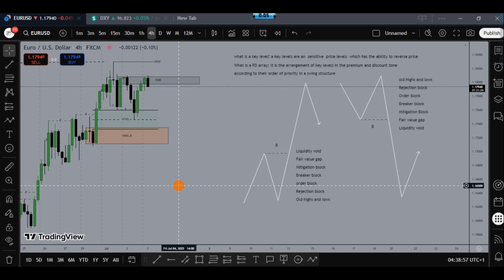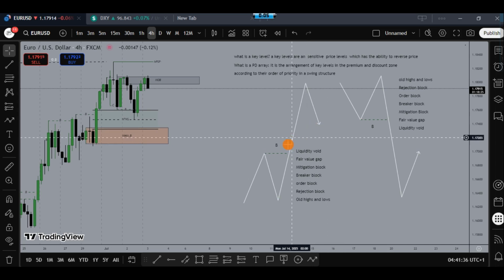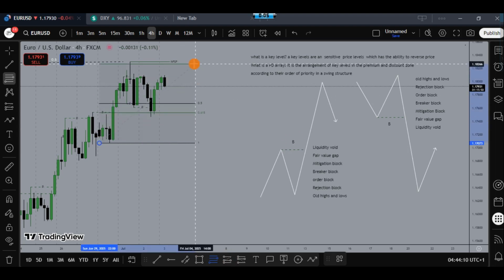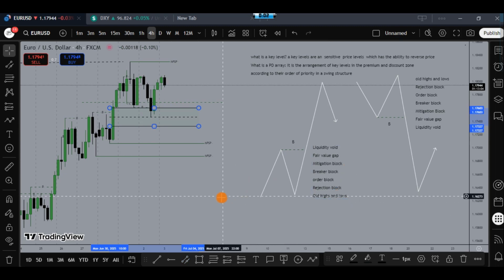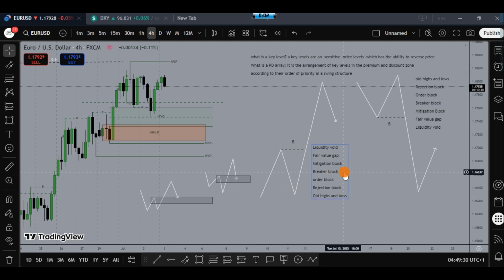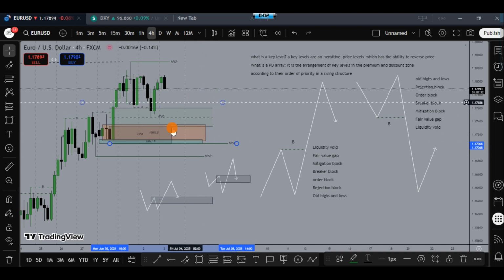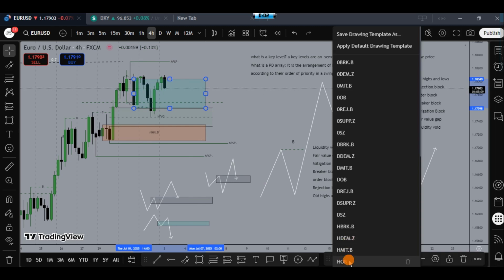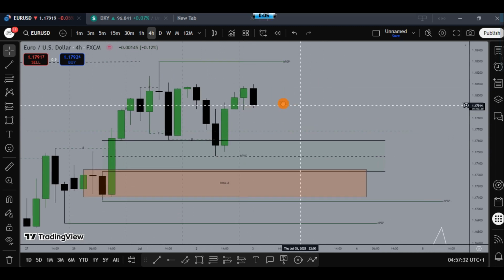ICT key levels and PD arrays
Learn the various ICT PD arrays and how to know the one to trade from when there are multiple of PD arrays appearing at a swing structure. Know how to prioritize PD arrays.